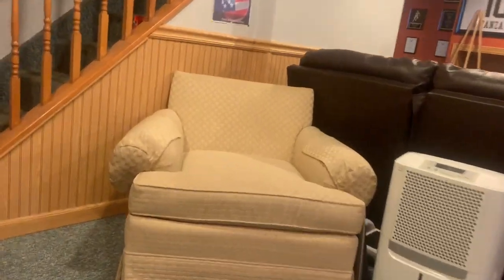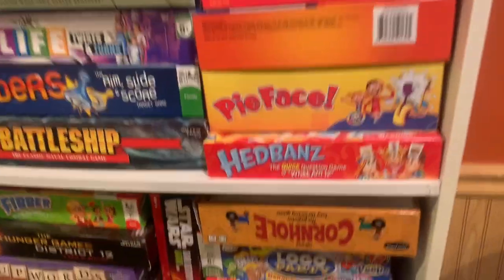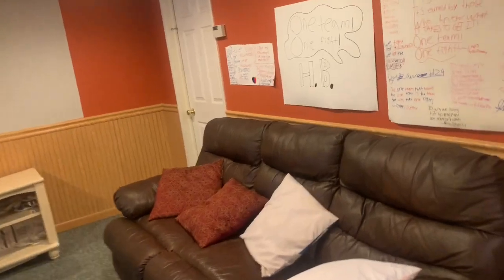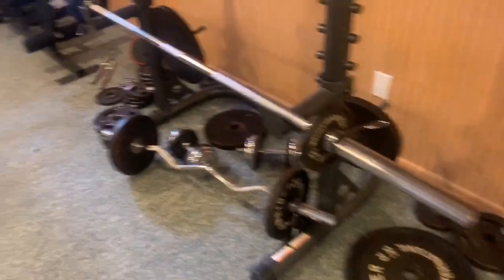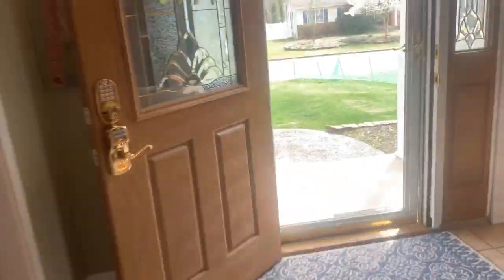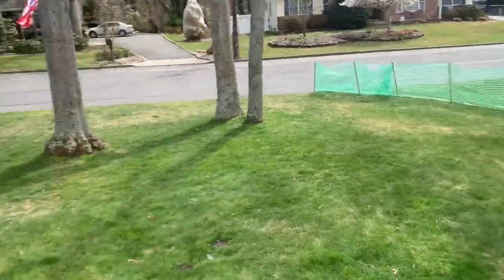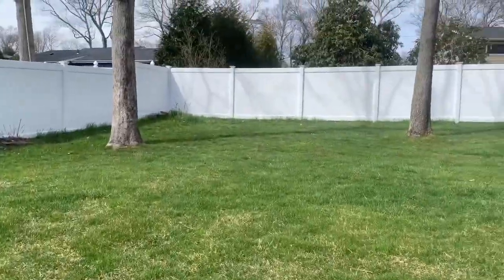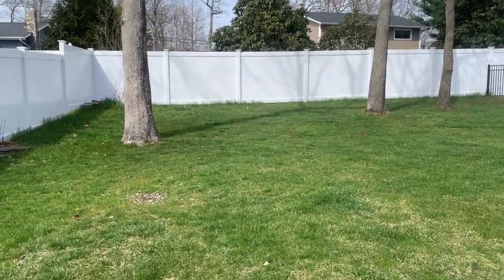Hershey’s Ballpark tour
Including home team locker. Practice field and game field. Modified tour there is more to the Ballpark then showed.